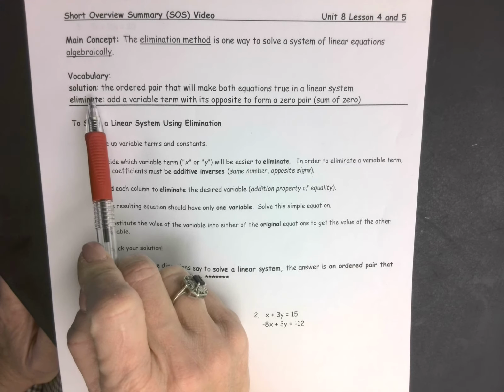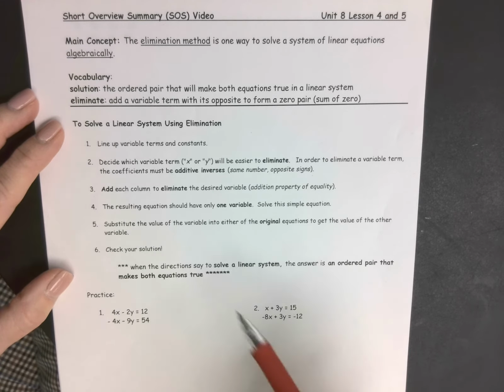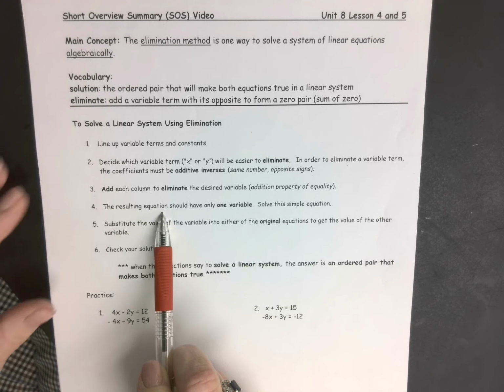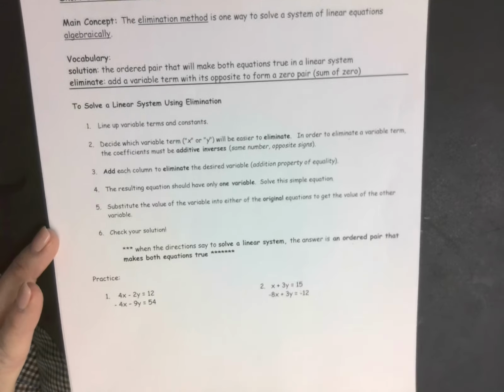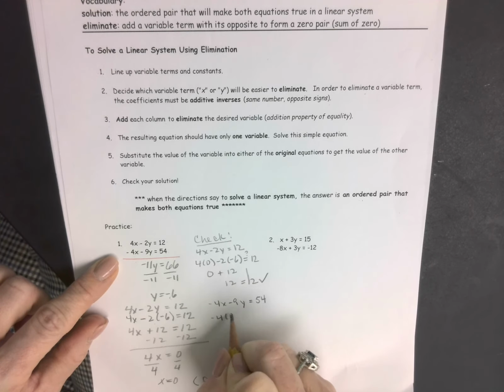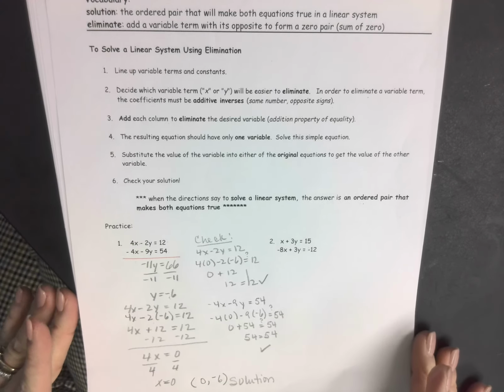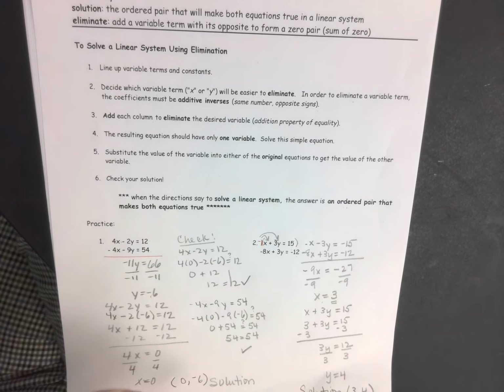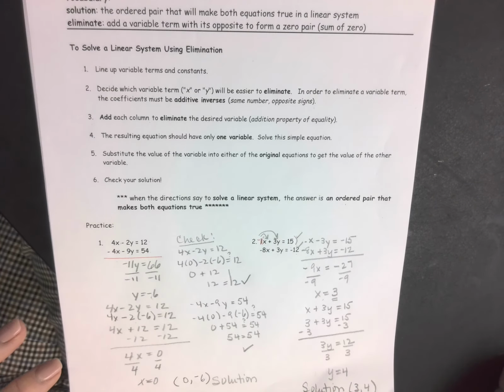SOS Uni8 -4 and 8-5